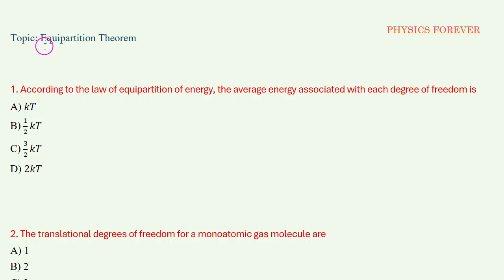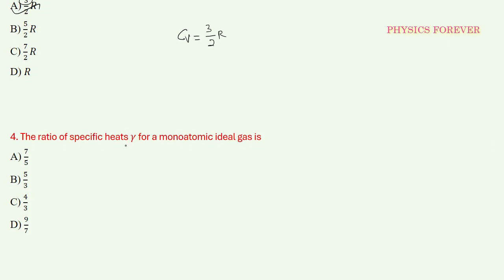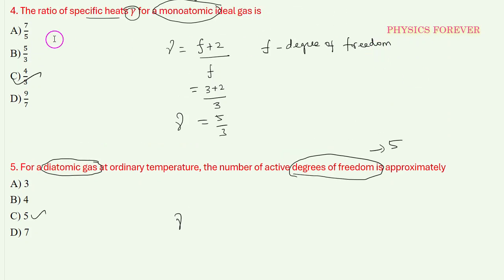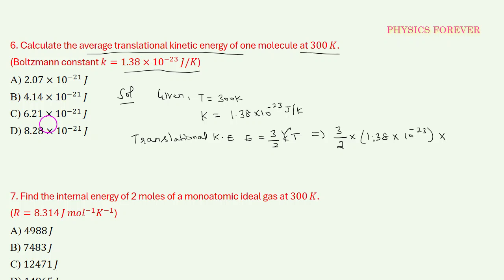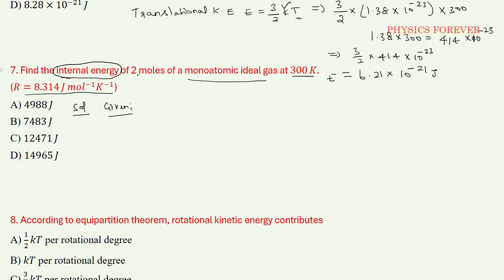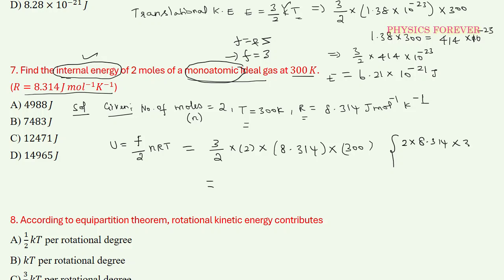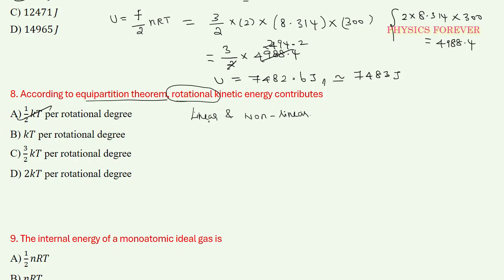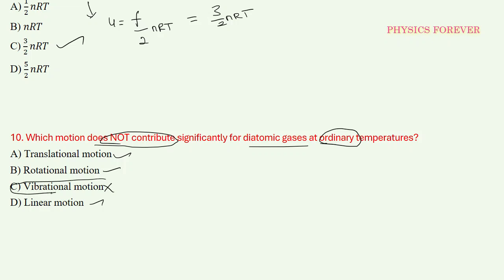Equipartition theorem I THERMODYNAMICS I STATISTICAL MECHANICS PGTRB PHYSICS I NEET I CSIR I UG